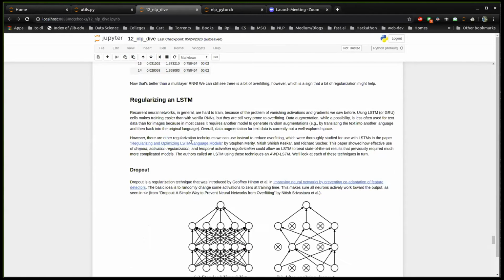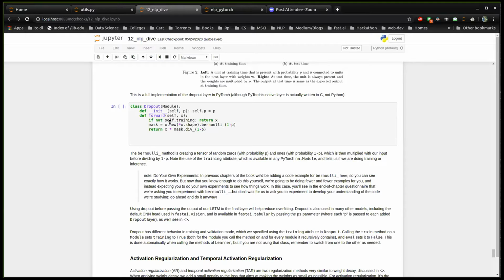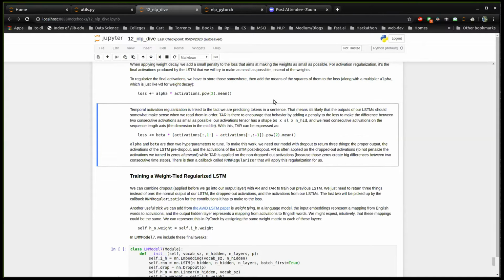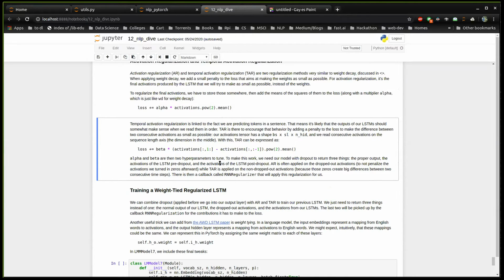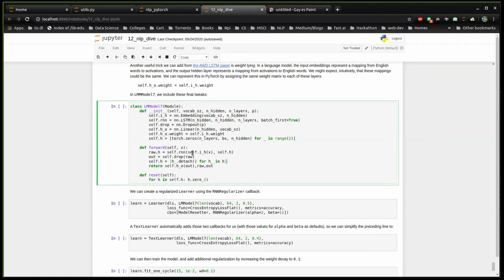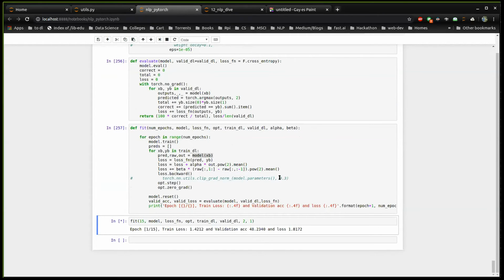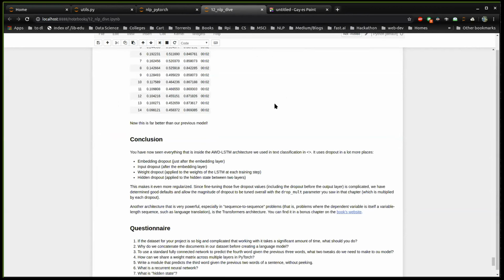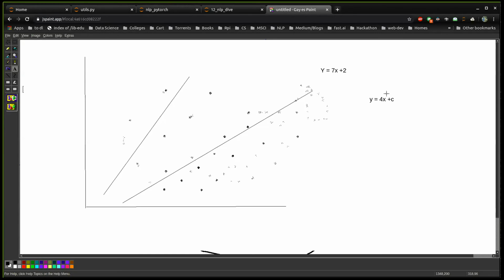TWIML FastAI v2 Library Meetup - 2020-06-05